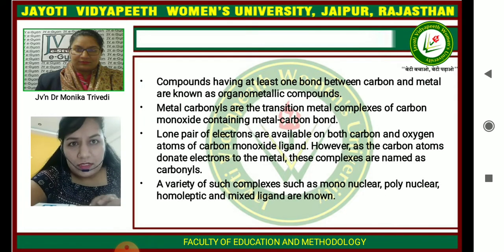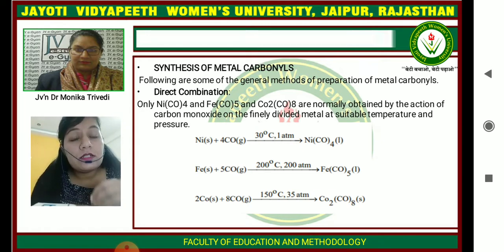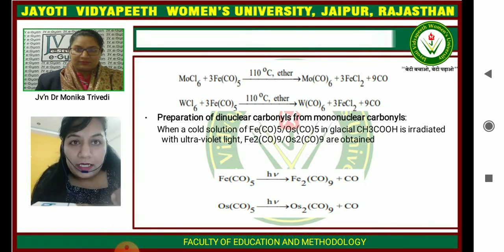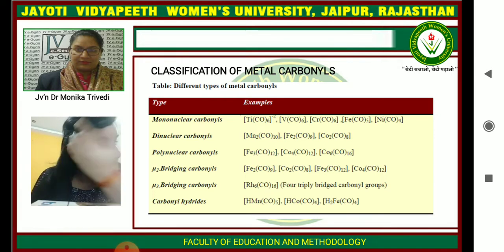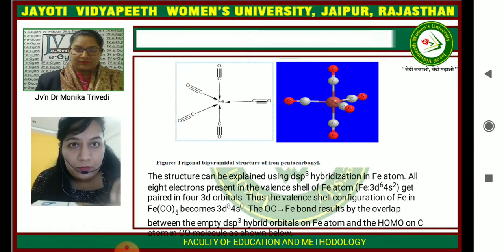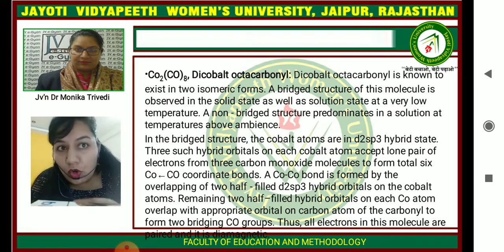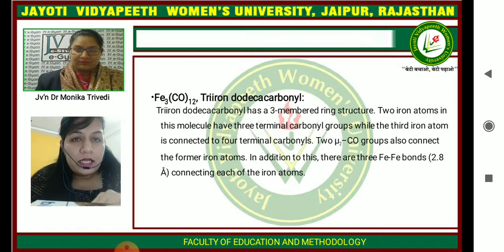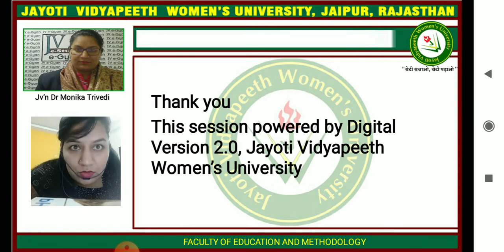Jayoti vidyapeeth-Metal corbonyls and halide clusters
Jayotividyapeeth JV'n Dr Monika Trivedi, Faculty of Education and Methodology, Inorganic Chemistry, Metal corbonyls, M.Sc II Sem